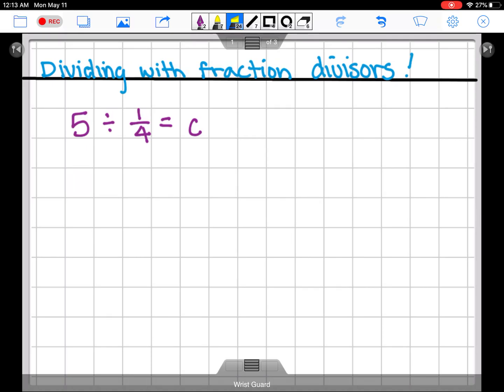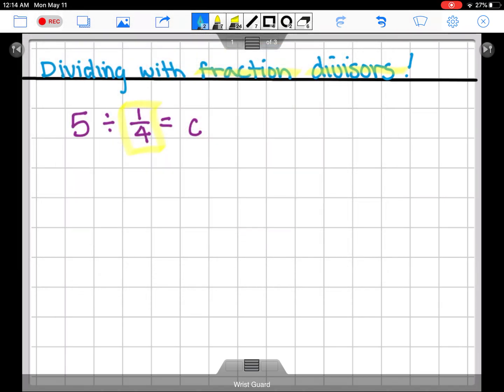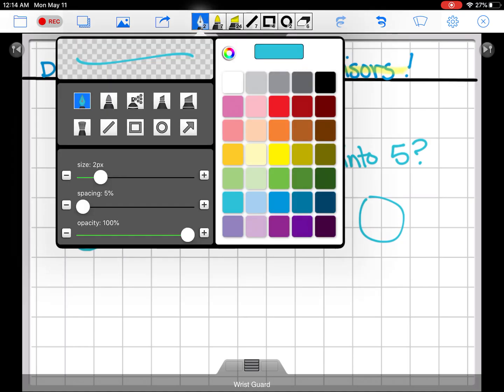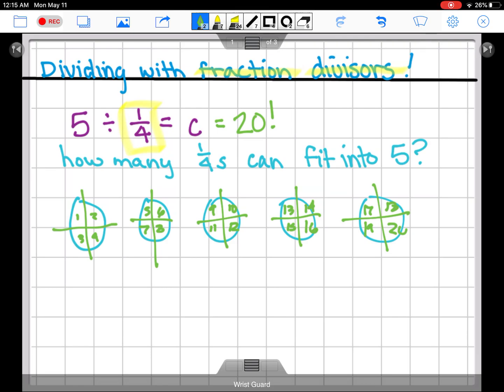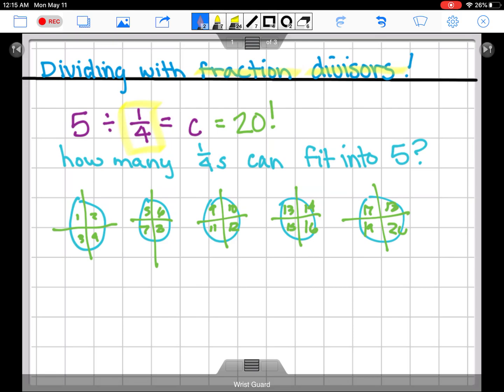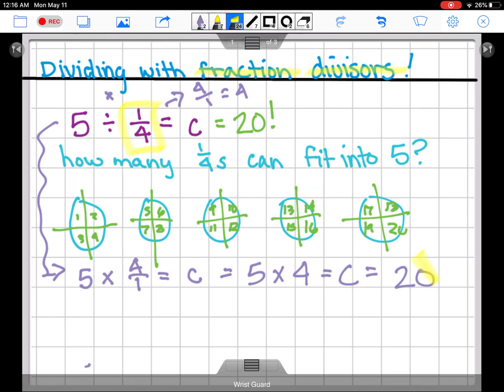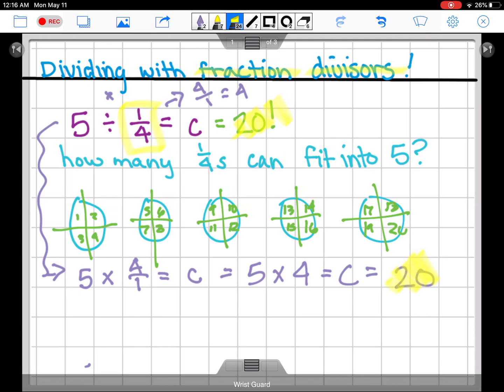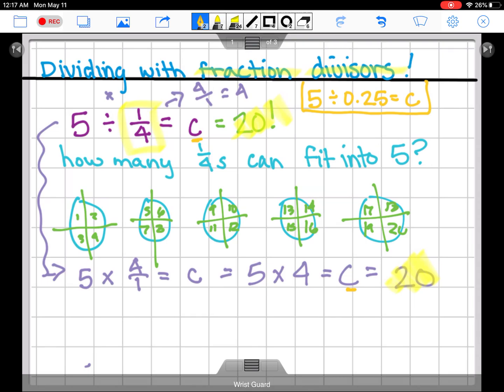Dividing with Unit Fraction Divisors and Whole Number Dividends